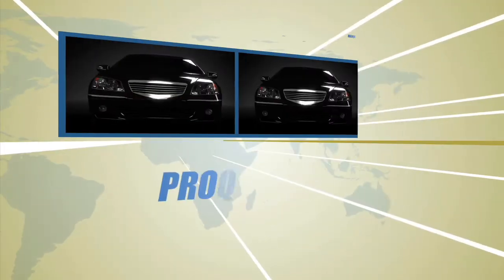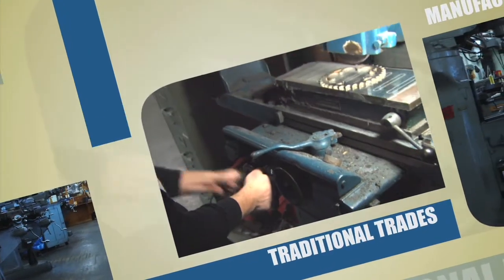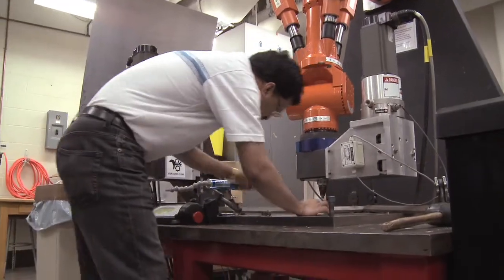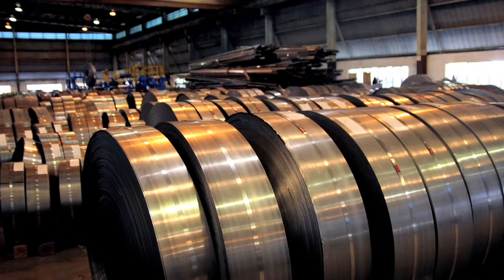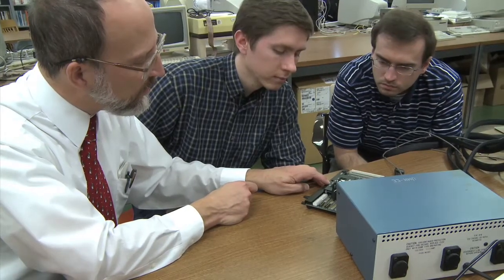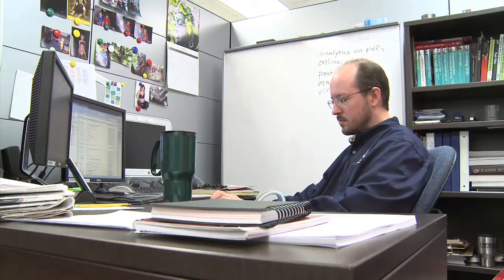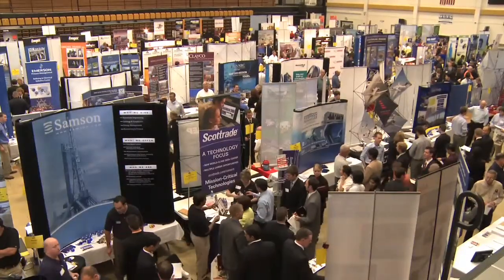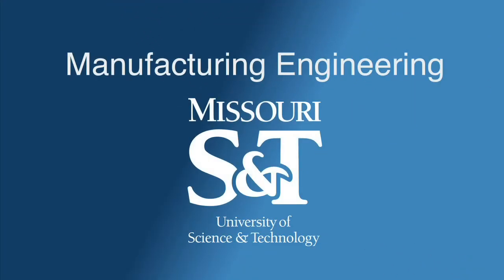Manufacturing Engineering at Missouri S&T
The Manufacturing Engineering Program at Missouri University of Science and Technology, under the direction of Dr. Frank Liou, educates students in the manufacturing engineering field focusing efforts on the creation of products, processes and technology.